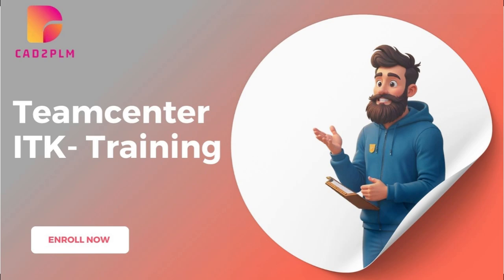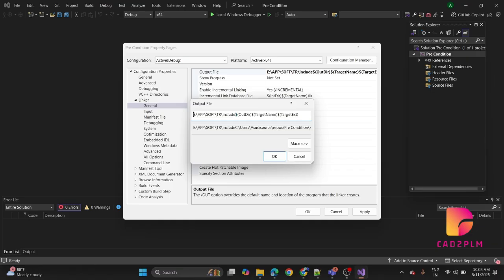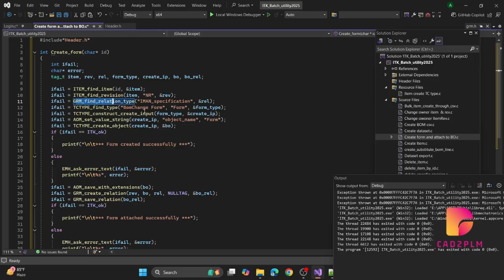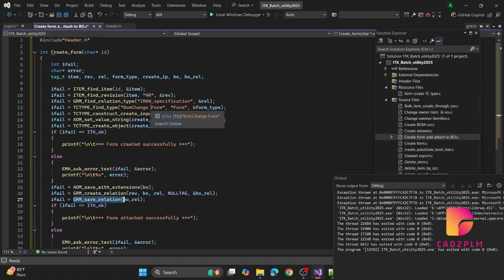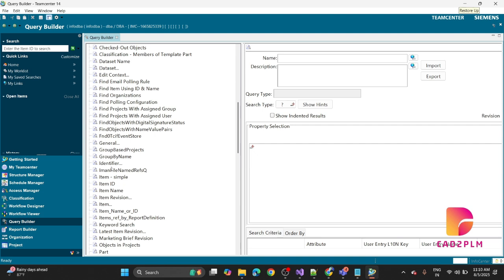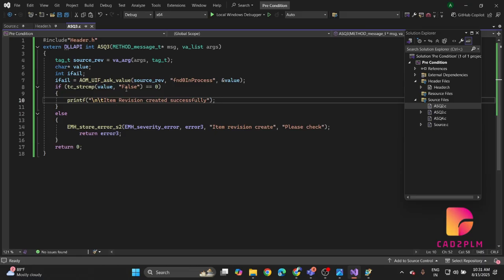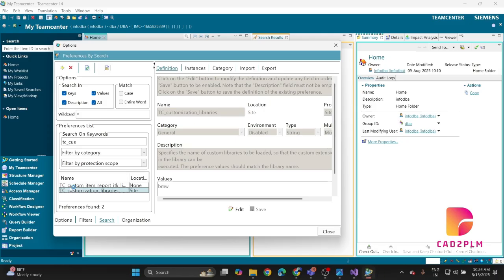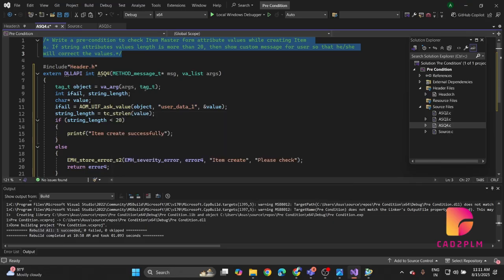🚀 Teamcenter ITK Training Highlights 🚀 CAD2PLM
🚀 Teamcenter ITK Training Highlights 🚀

Are you ready to master Teamcenter Integration Toolkit (ITK) and take your PLM customization skills to the next level? In this video, we bring you the key highlights of our ITK Training Program – from fundamentals to advanced real-world scenarios.

🎯 What you’ll learn in this training:
✅ ITK Basics – Setup, Compilation & Execution
✅ Writing Clean & Efficient ITK Code (C/C++)
✅ Data Modeling & Service Customization
✅ ITK Utilities & Integration with Teamcenter
✅ Error Handling & Debugging Best Practices
✅ Real-time Project Scenarios & Hands-On Exercises

💡 Whether you are a beginner or an experienced PLM professional, this training will help you build the confidence to implement ITK solutions effectively.

👉 Don’t miss out on this opportunity to upgrade your Teamcenter expertise!

📌 For training details & registration: comments here